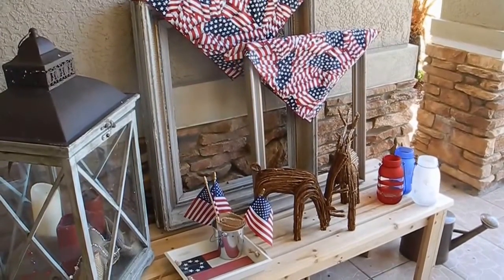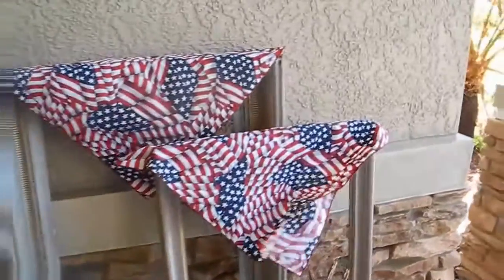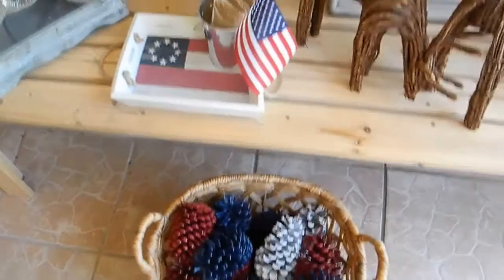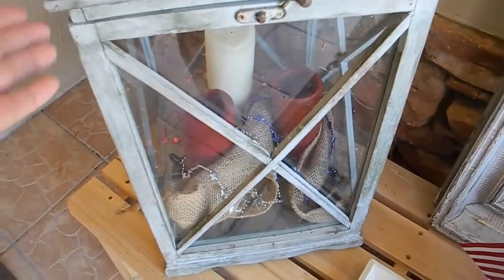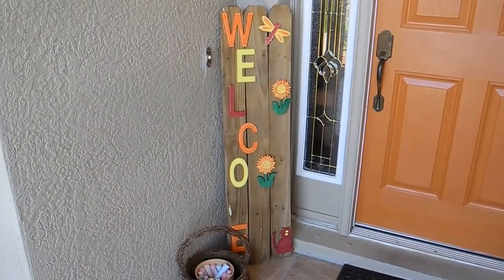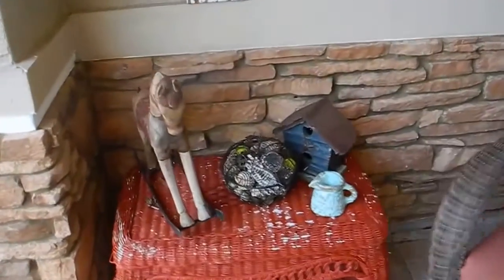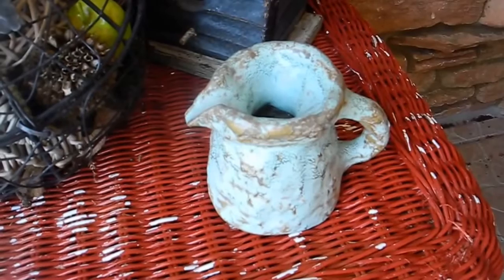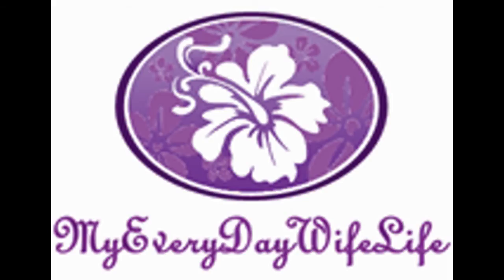Outdoor Living Space | Fourth Of July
I was not part of this Collab, but just love all these ladies & their channels. So after watching all these videos, I was inspired to update my Outdoor Living Space. I hope you Enjoy!!

Listed below are all the wonderfully talented ladies who participated in the collab